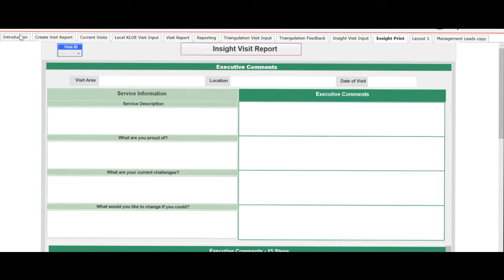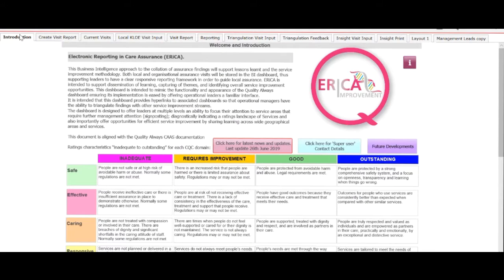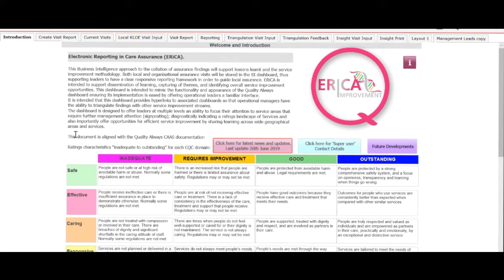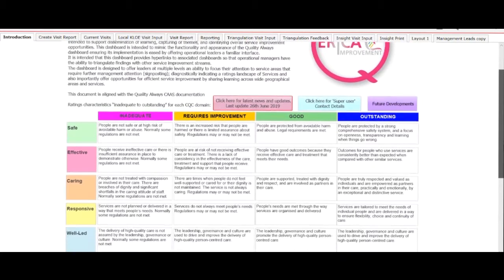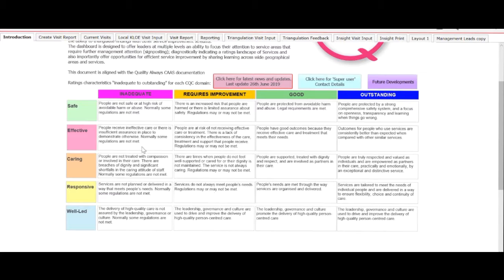Erica - Introduction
Description